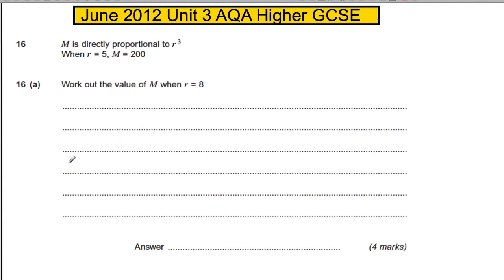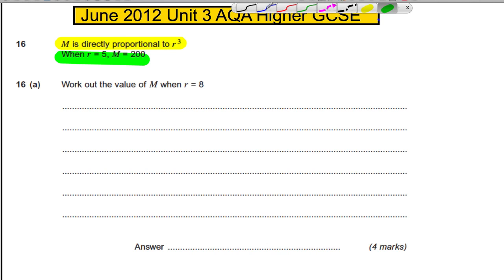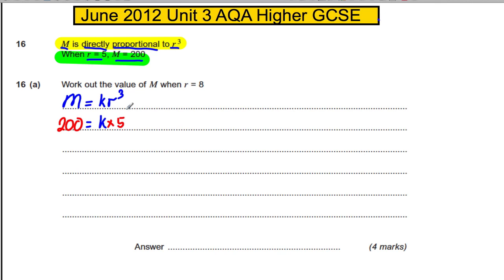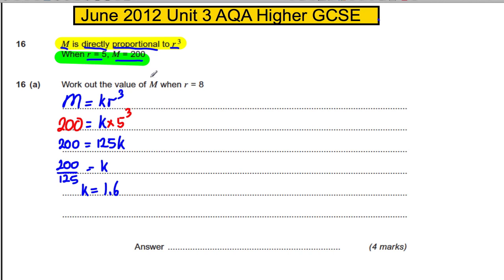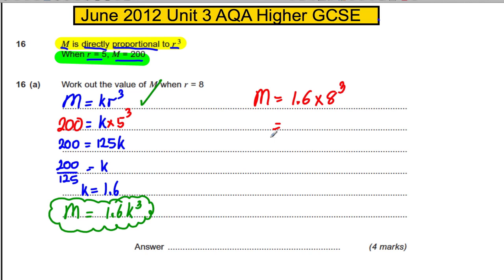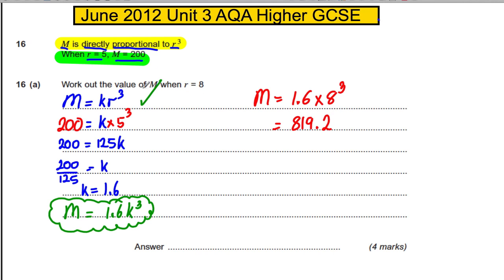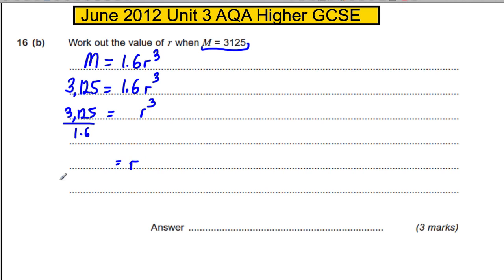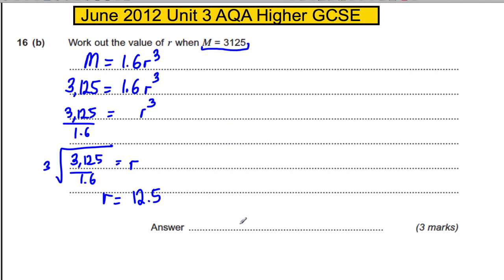AQA Unit 3 Maths Higher GCSE - June 2012 Q16